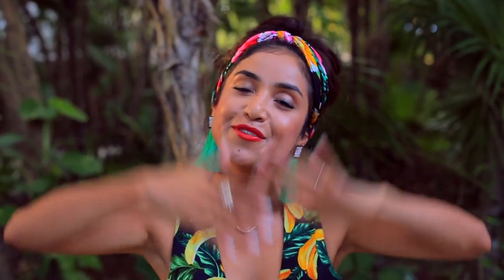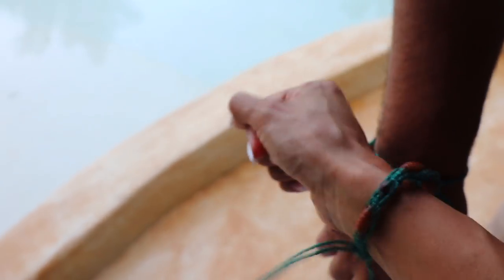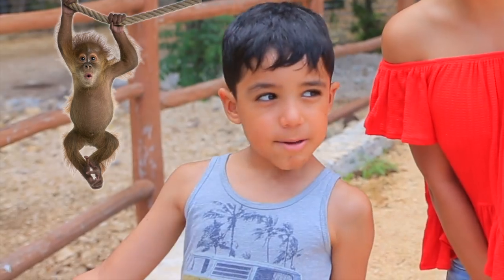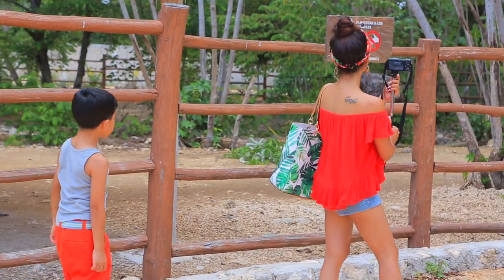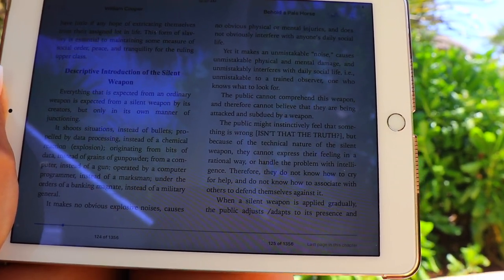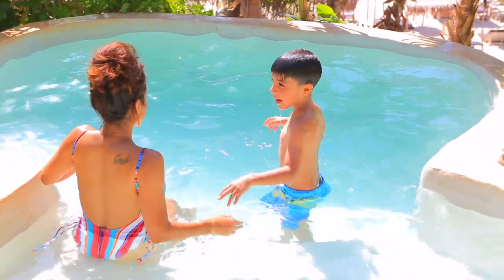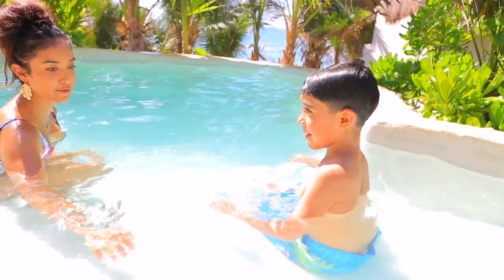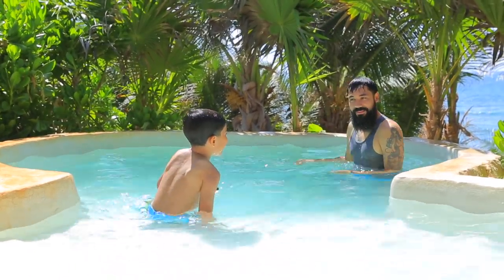A Week in Tulum, Mexico | Dulce Candy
Our first family vacation of the year came and went so fast. I want to share with all of you one of the many cities in Mexico that are breathtaking. It was wonderful to disconnect from the internet and connect with my little boy Izek and the hubbs. Hope this vlog makes you feel like you were there. Enjoy. xx, Dulce

Write to me:
Dulce Candy